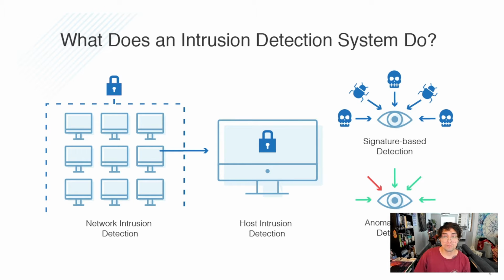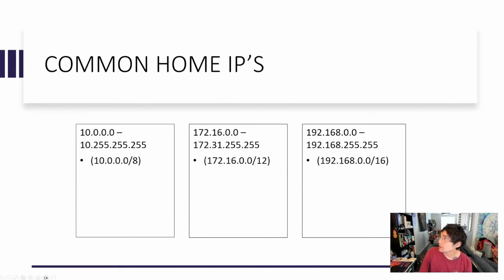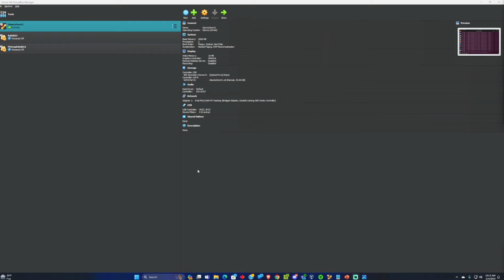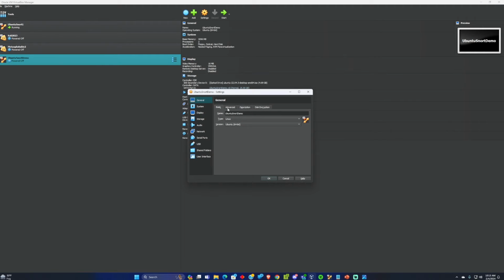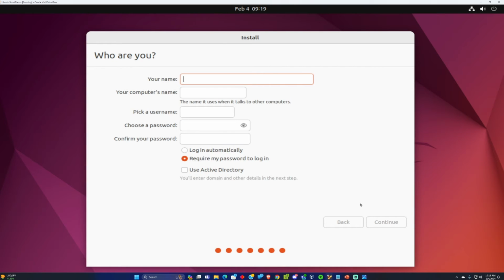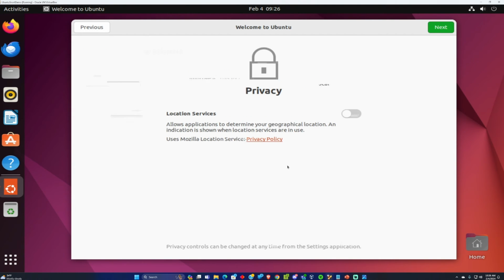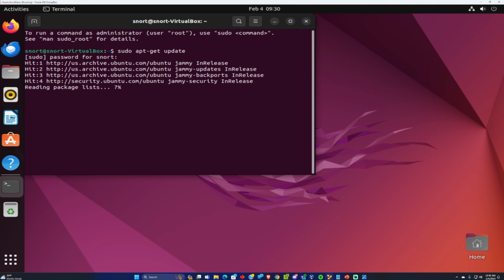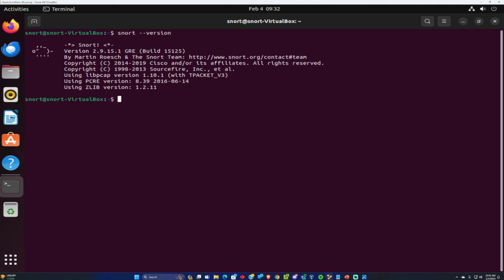Snort Home Network Intrusion Detection System Part 1 - Setup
Enhance your home network security with Snort, the powerful Network Intrusion Detection System (NIDS)!
Part 1 - Setup

common home ip's:
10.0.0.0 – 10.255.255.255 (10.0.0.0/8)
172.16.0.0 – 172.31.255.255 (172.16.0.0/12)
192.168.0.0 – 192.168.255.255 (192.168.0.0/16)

Useful Commands:
sudo apt-get install snort -y
snort --version

Edit snort config files with vs code:
sudo code /etc/snort -–no-sandbox -–user-data-dir -–verbose

Run Snort::
sudo snort –q –l /var/log/snort –l enp0s3 –A console –c /etc/snort/snort.conf

Useful nmap commands:
nmap -v -sn 10.0.0.0/8
nmap -v -sn 10.0.0.0/24